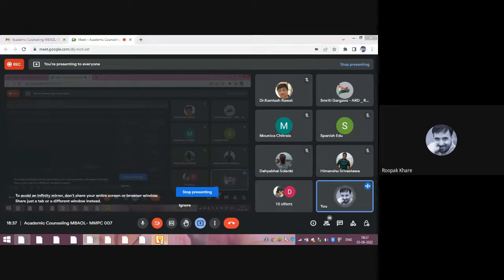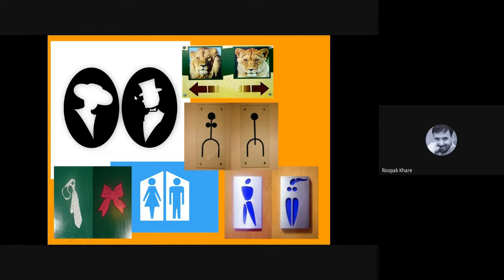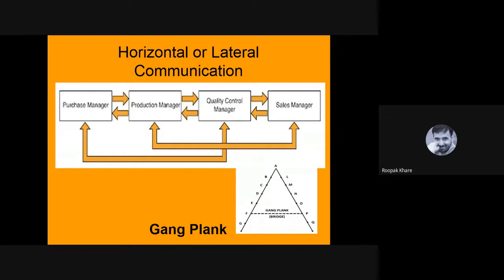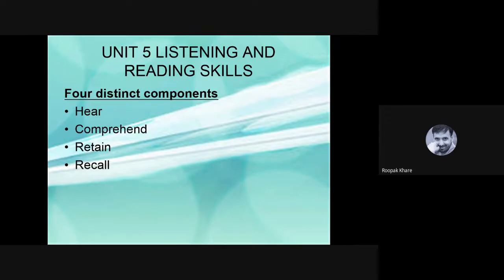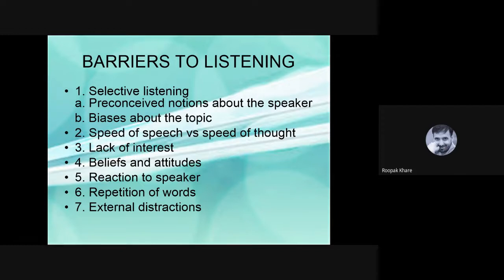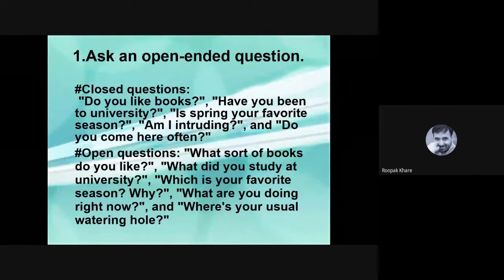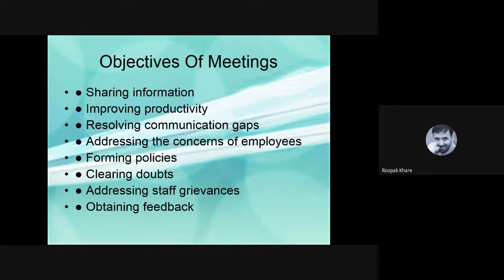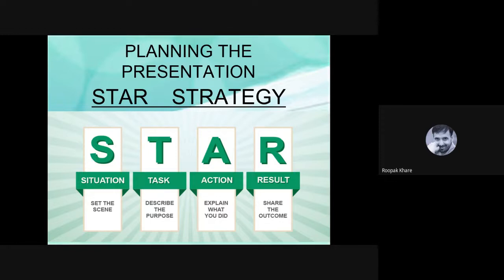Academic Counseling MBAOL MMPC 007 2022 05th August 2022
Mr. Roopak Khare